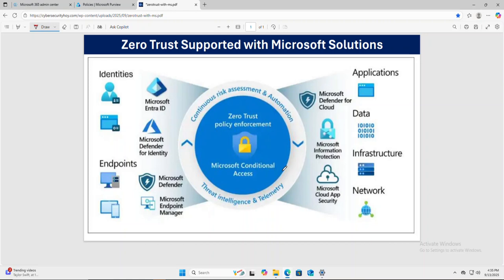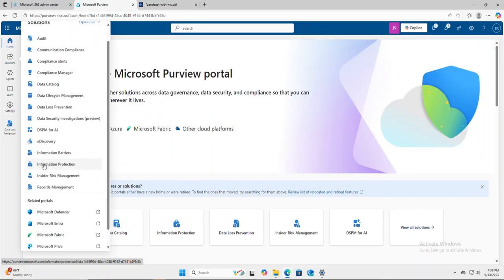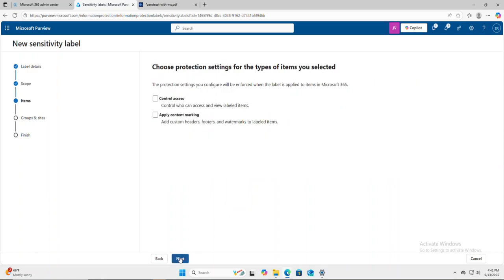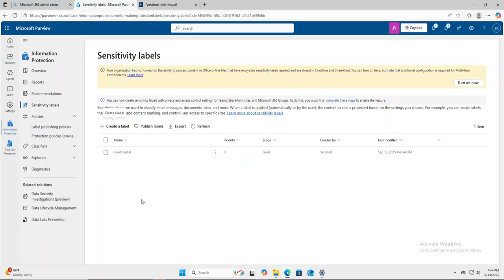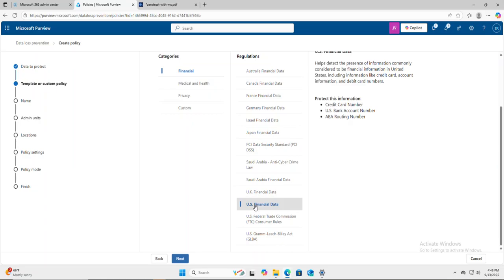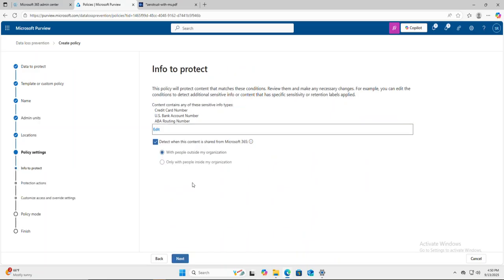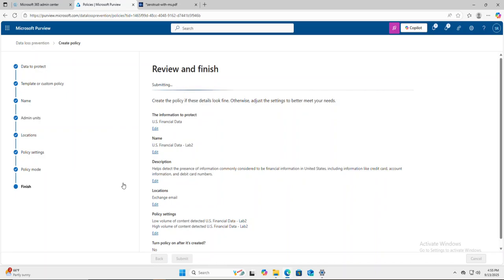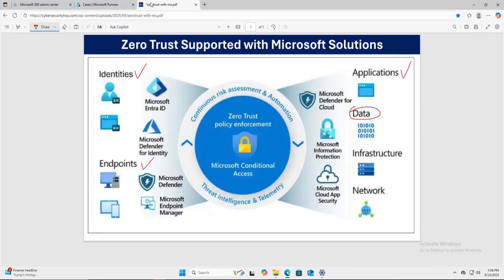#8-Demo: Zero Trust with Microsoft Solutions - the Data Pillar